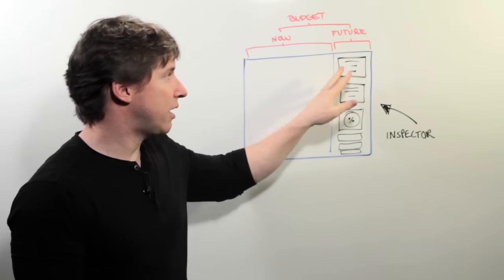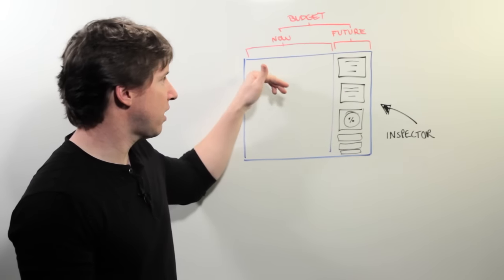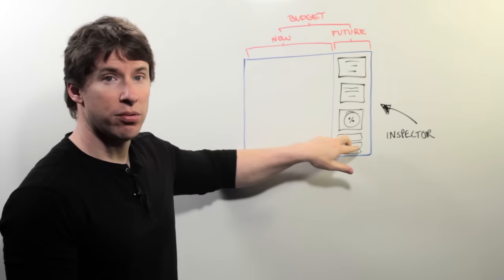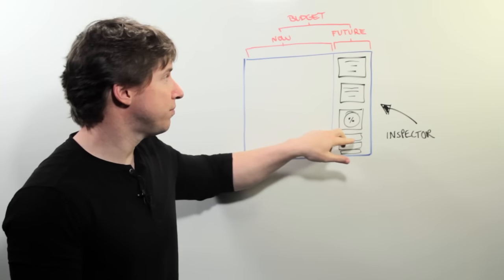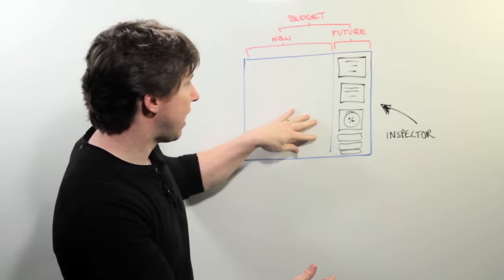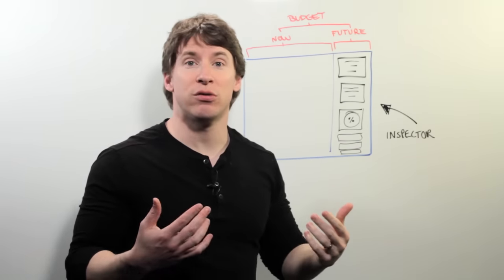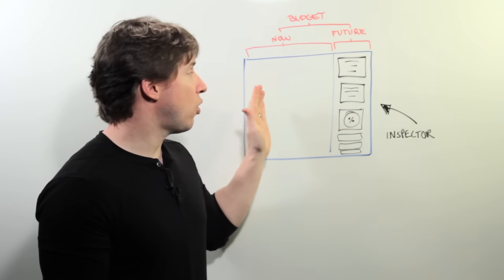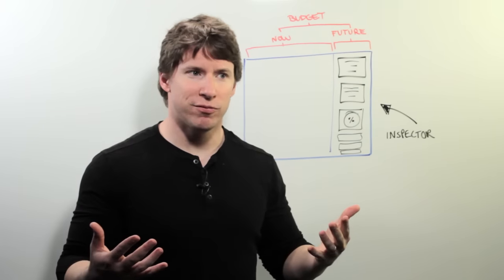The Budget Inspector | Whiteboard Wednesday | Episode 60